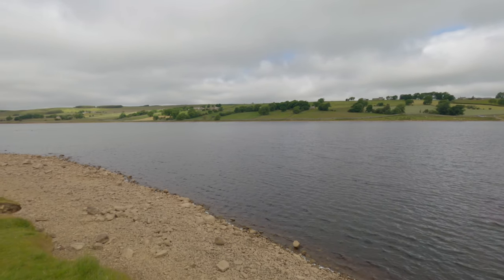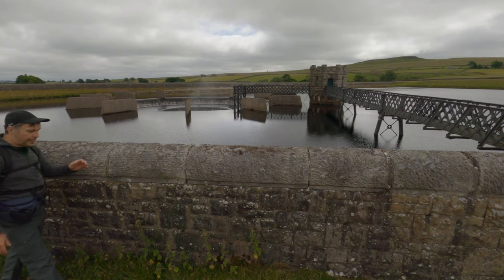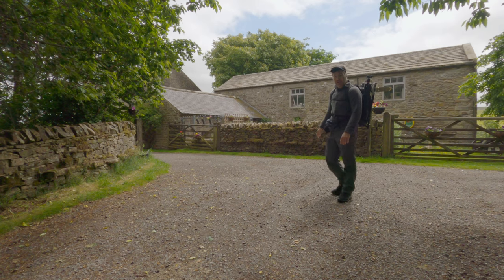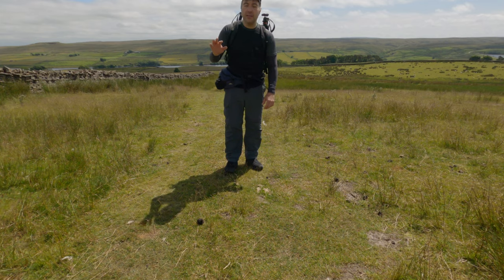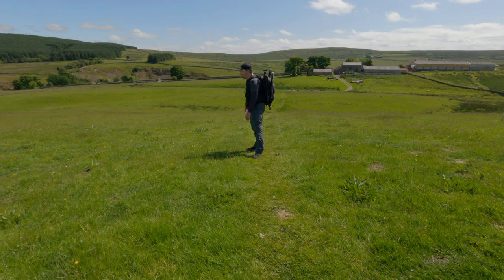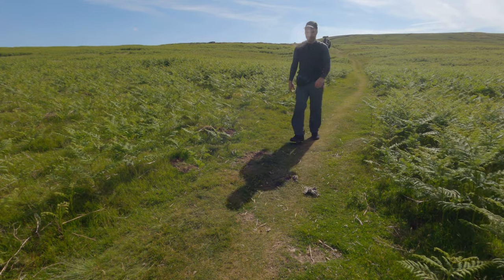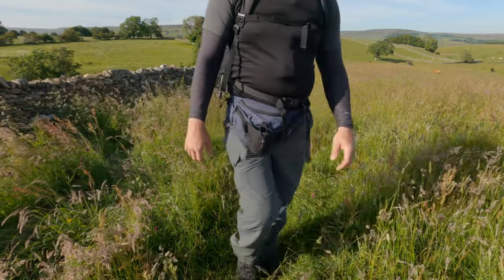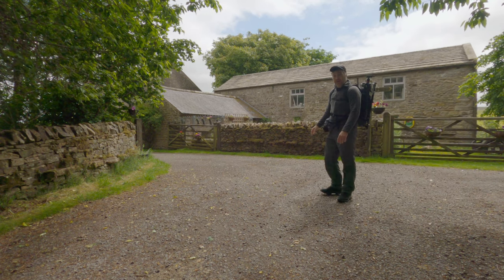The North Pennines - The Overlooked Valleys, Baldersdale and Lunedale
In this video I go hiking round some of the lesser known and best valley locations in the North Pennines, Baldersdale and Lunedale. I start at Hury Reservoir in Baldersdale, walking along it's banks before reaching Blackton Reservoir. Here I join the Pennine Way (famous place No.1) and Low Birk Hatt farm (famous place No.2). Following the Pennine Way I leave Baldersdale and enter Lunedale, hiking across the top and then down to Grassholme Reservoir. Continuing to follow the Pennine Way I eventually reach Middleton In Teesdale where I meet the River Tees, before embarking on a pleasant hike back to my starting point.

Peaks achieved :-
Hillside of Harter Fell 1394ft (425m)